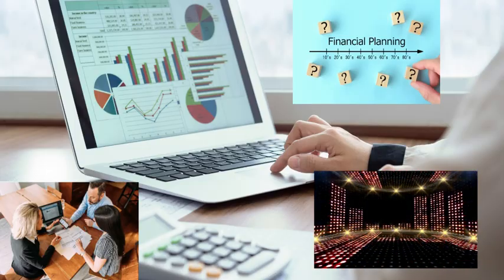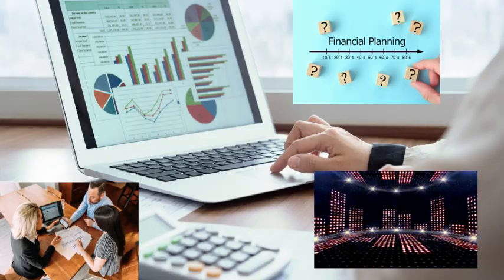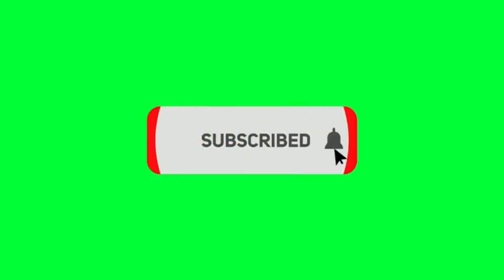How to Build an Automated Business Using ChatGPT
Running a business that works for you — even while you sleep — is no longer a dream. With ChatGPT and AI automation, you can streamline content creation, customer service, marketing, and even sales funnels into efficient systems that generate income on autopilot. In this guide, we’ll show you how to leverage ChatGPT to build an automated business from the ground up, so you can save time, scale faster, and focus on growth while AI handles the heavy lifting.